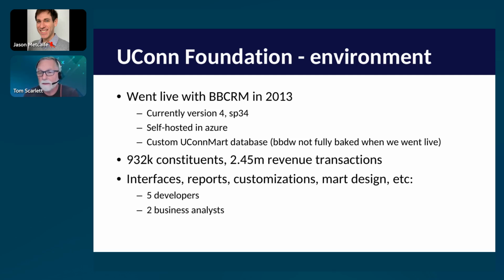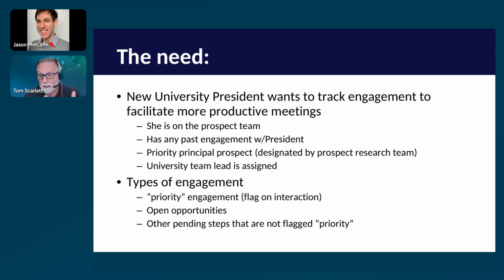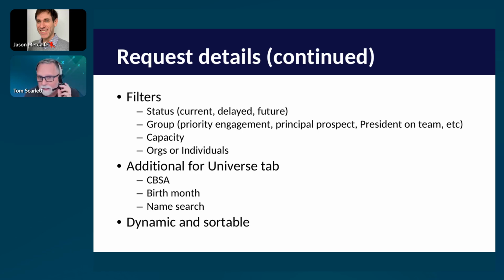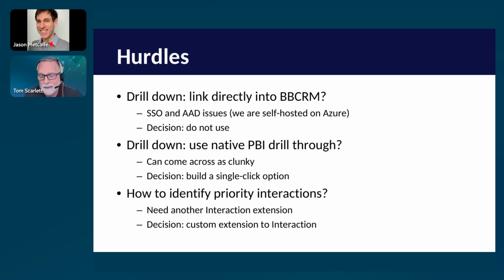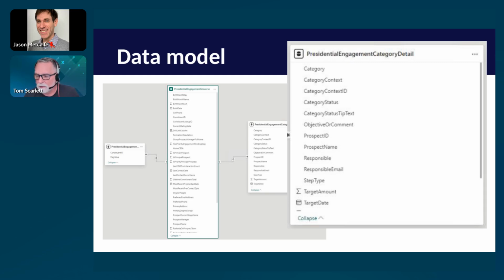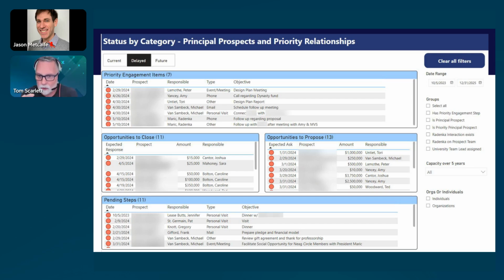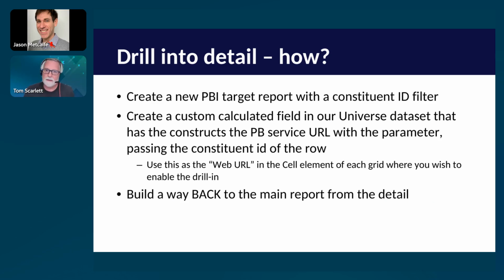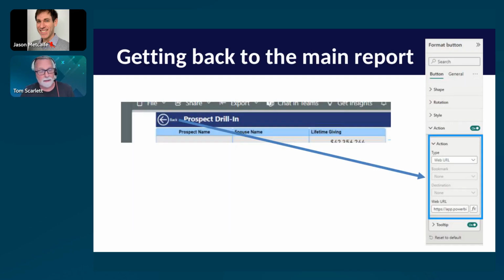How UConn is leveraging Power BI + BBCRM for their Presidential Engagement Dashboard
Our university President wanted an "airport status-type" view of any prospects she was related to via manager assignment, attendance on an interaction, team assignment, VIP flag, or University Dean's assignments.  Along with this status type view, she wanted a full list of her "universe", and an easy one-page view of that prospect's engagement and interests.  We decided to deliver this through Power BI for ease of access, and to take advantage of the flexible filtering PBI offers.

SPEAKERS
Tom Scarlett - UCONN foundation
Jason Metcalfe - Blackbaud